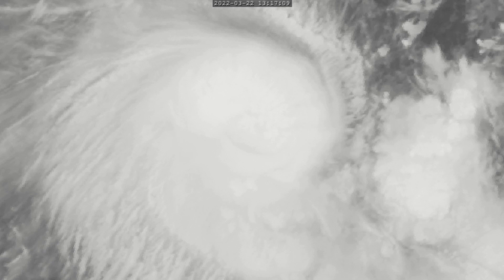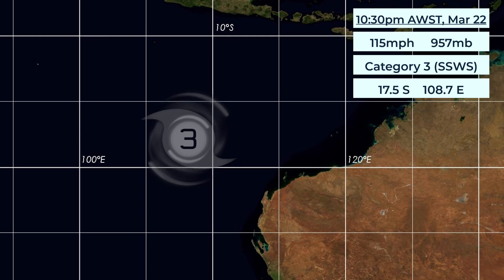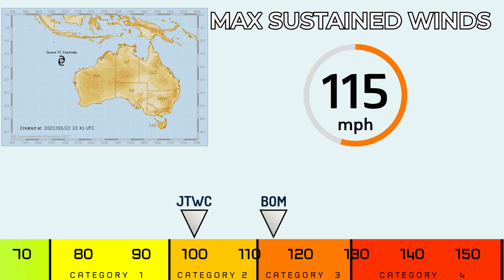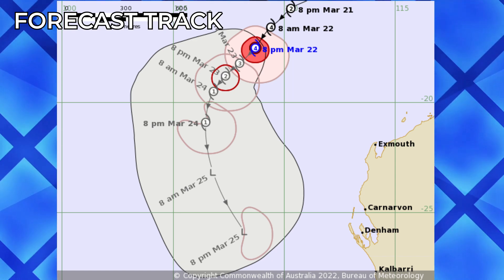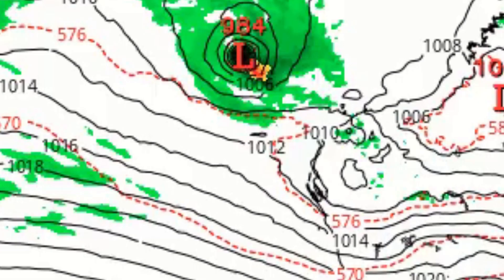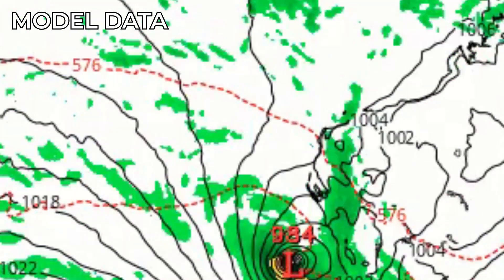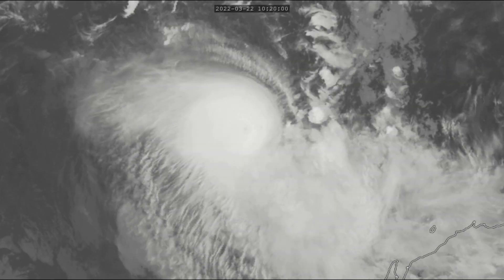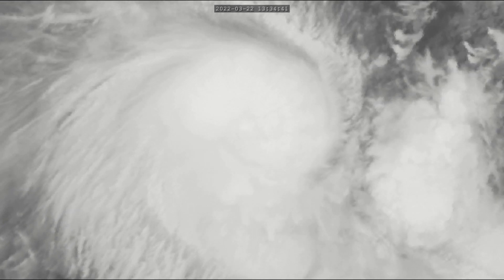Cyclone Charlotte Rapidly Intensifies - March 22nd 2022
Charlotte has rapidly deepened and intensified over the open waters of Western Australia, and has become a Category 3 cyclone in the SSHWS. It is expected to gradually weaken due to increasing wind shear and decreasing sea surface temperature.